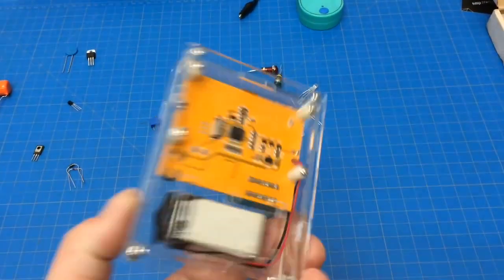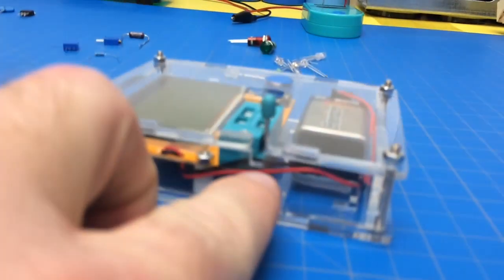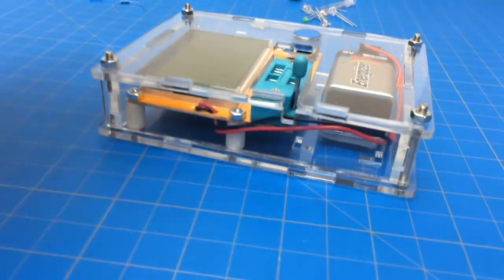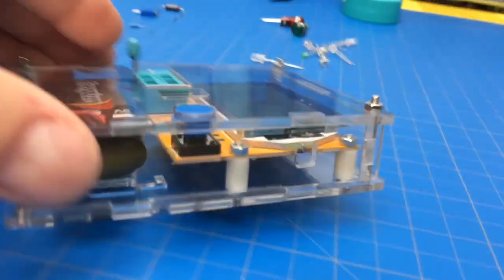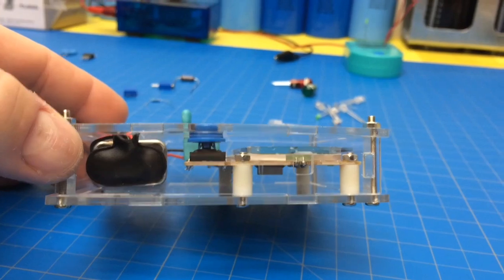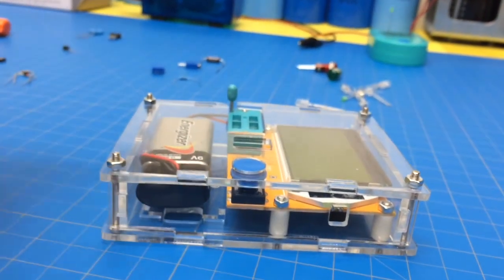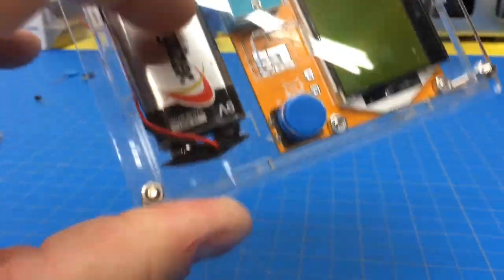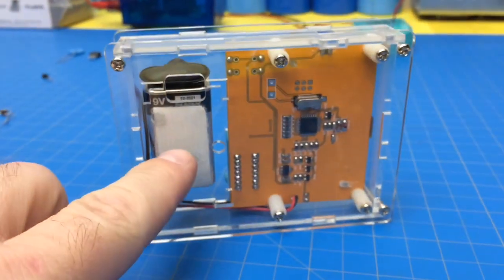How To: Assemble All-In-One Electronic Component Tester Acrylic Housing [KTFG 358]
How To assemble the plexiglass acrylic housing in this Multifuntion Meter DIY Kit Mega 328 Graphic Transistor Tester LCR ESR Meter  [KTFG 358]

More accurately a “He Did” than a step by step “How To” assemble this Multifuntion Meter DIY Kit Mega 328 Meter.

There are several versions of this and similar All In One Testers but we found this one shopping online at amazon and it came with a plexiglass housing which we wanted. We added velcro to secure that battery.  Other than that we are pleased with the value.

Handheld LCR Meter Der De-5000

Info from amazon seller:

Kuman
Multifunction Meter DIY kit, kuman Mega 328 Graphic transistor Tester, NPN PNP Diodes Triode Capacitor ESR SCR MOSFET Resistor Inductance LCD Display Checker with case and screwdriver K77

Product features
 • Kuman graphic multifunction tester: resistor + capacitor + diode + SCR + inductance + Transistor + mos tube.
 • Automatic detect NPN and PNP transistors, N-channel and P-channel MOSFET, diode (including dual diodes), transistors, resistors, capacitors, thyristors and other components.
 • With function of automatic power off, can save unnecessary time and battery capacity , Automatic test the pin element and the display on the 12864 LCD Display.
 • Package Content: 1 x Transistor Tester 1 x Acrylic shell 1 x screwdriver

Product description
Specification:
Product Name: Transistor Tester
Material: Plastic,Metal
With Automatic Shutdown.
Test ranges: Inductors, capacitors , diodes, dual diode , mos, transistor, SCR , the regulator, LED tube , ESR, Resistance,Adjustable potentiometer
Power Consumption Off Mode: Less than 20nA
Capacitor Measure Range: 25pf -100000uf
Inductance Measure Range: 0.01mh-20H
Resistance Measure Range: 0.1ohm resolution, maximum 50M ohm
Power: 9V battery (If longer power, you can use pack consisting of two 8.4V lithium battery)
LCD ：128*64
LCD Display Color: Green,Yellow
PCB Size: 2.86x2.37x0.047inch( L*W*T)
Weight: 45g

Package Content:
1 x Transistor Tester
1 x Acrylic shell
1 x screwdriver

SCR Tester,
Atlas Tester,
Semiconductor Tester,
IGBT Tester,
Fluke Meter,
Megger insulation tester,
Phase rotation meter,
Crimpers,
Electrical connector crimping tool,

Veto Tool Bag,
Veto MC Bag,
Work Cart Utility Cart, Folding Utility Carts and work carts by Luxor and Crescent folding job site cart.  Wilson utility cart.